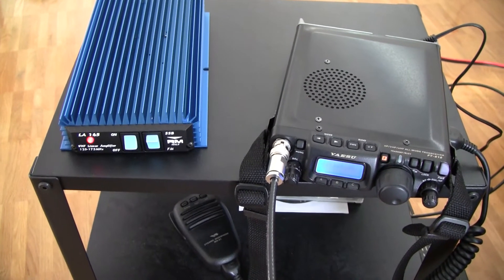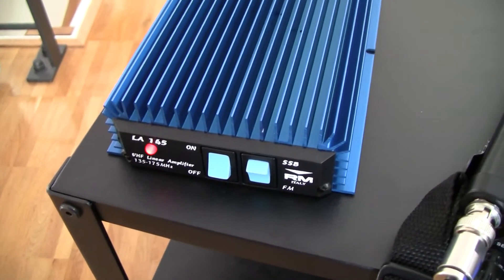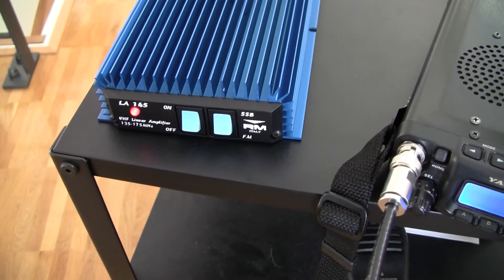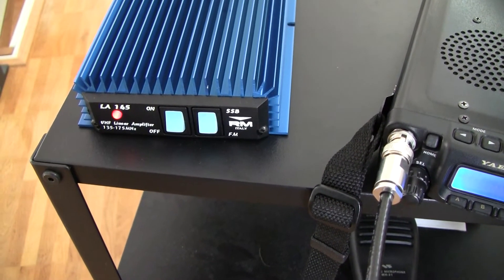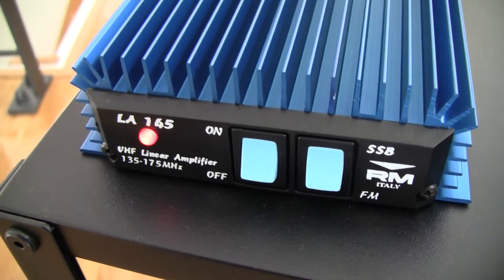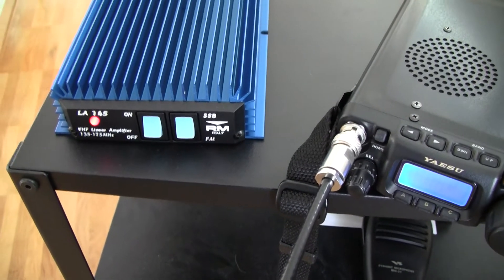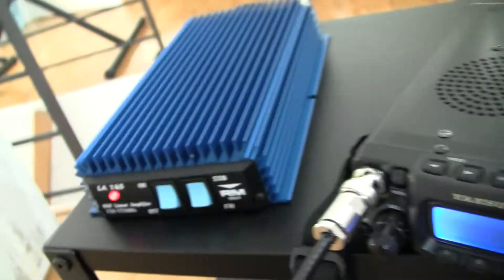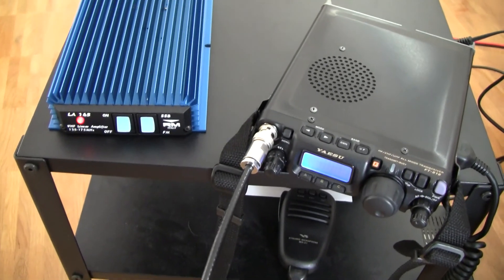RM Italy LA 145 VHF amplifier HF vox and FM/SSB switch explained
In this video I am going to explain how the FM/SSB mode switch on the RM Italy LA 145 VHF linear amplifier and similar amplifiers work, what HF vox is, and why you should use the external PTT interface on your amplifier if you have one.